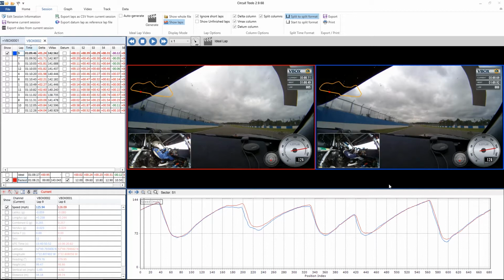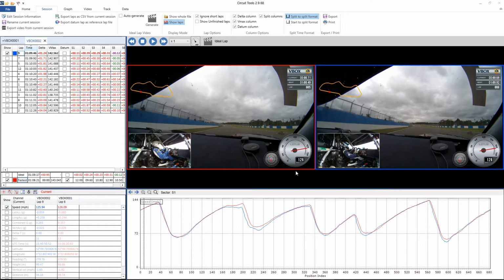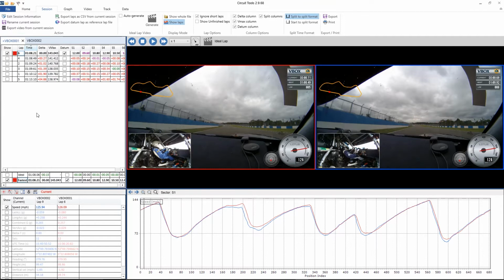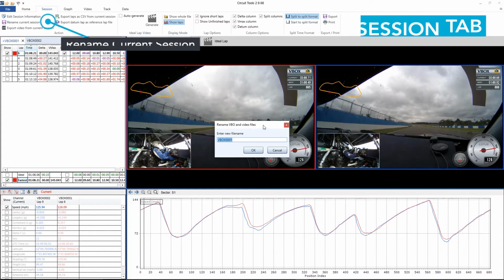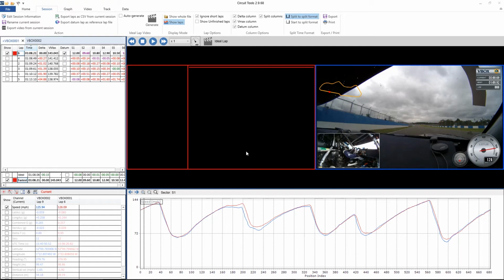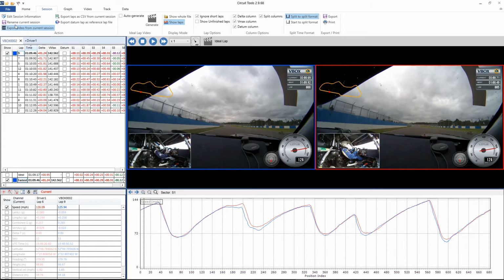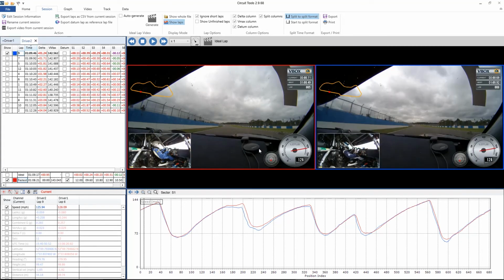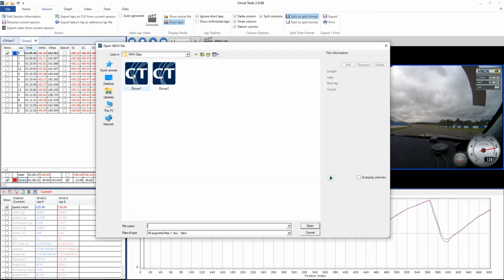Changing the File Name in Circuit Tools